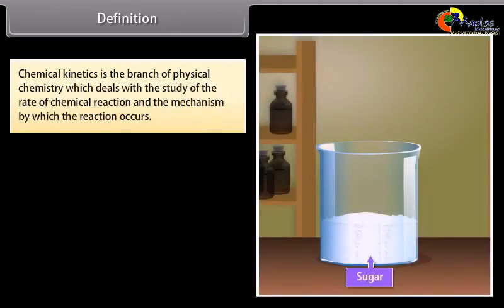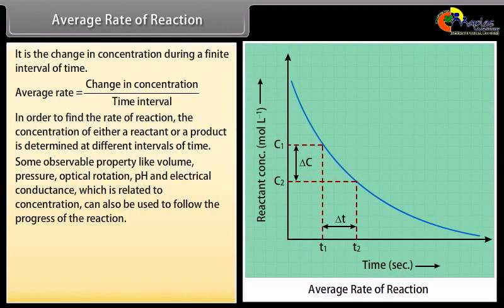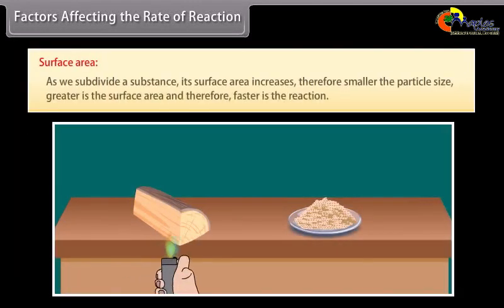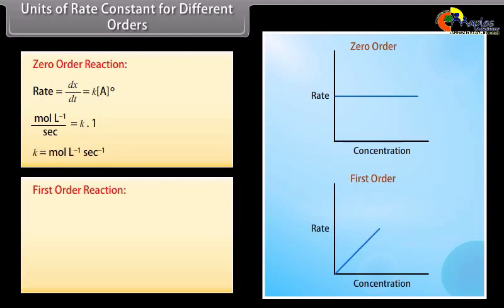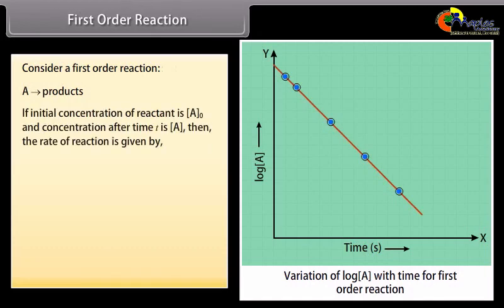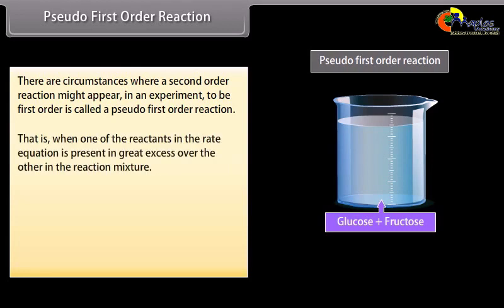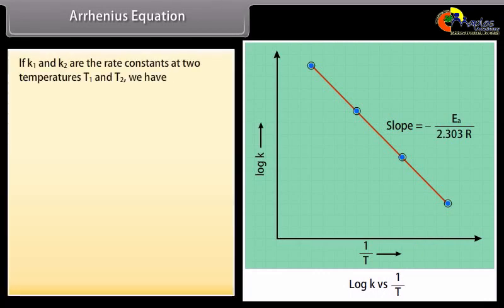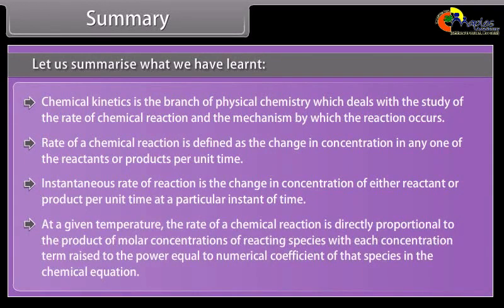Class-XII-PCMB-Chemistry-Ch.4- Chemical Kinetics